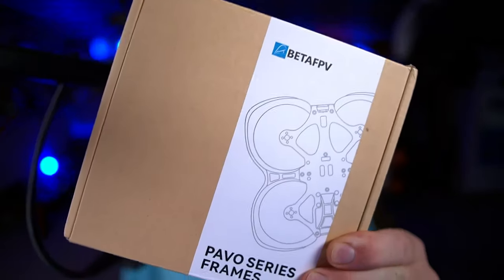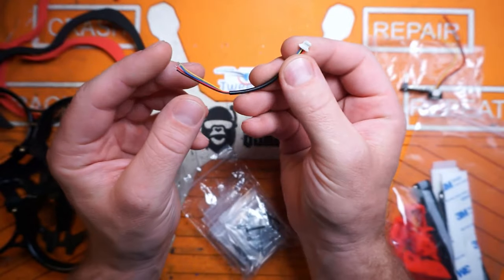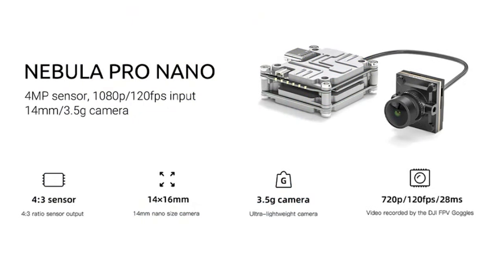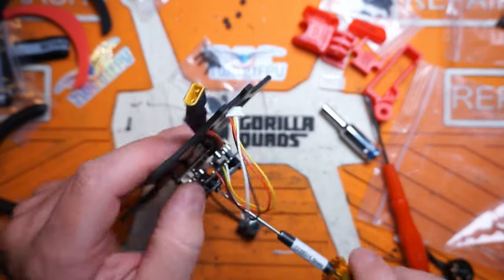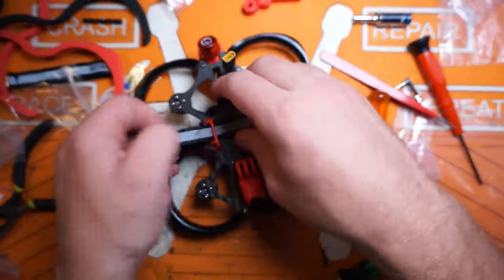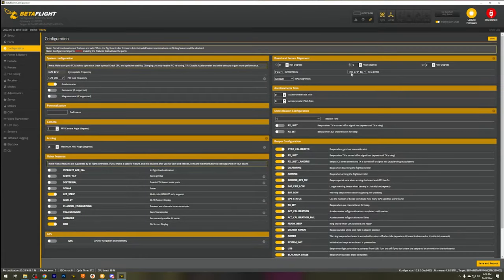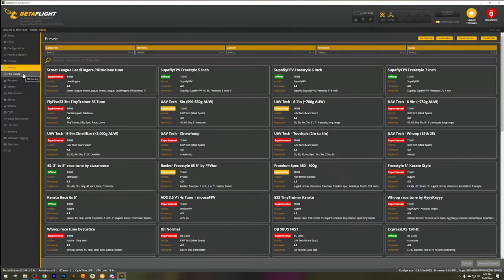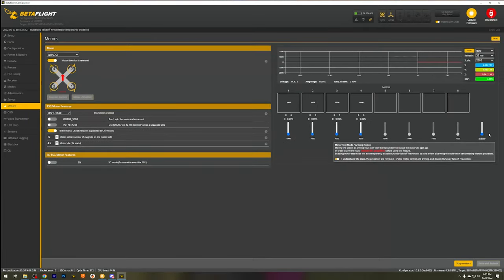BetaFPV Pavo25 Cinewhoop Build, and review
This was one of the easiest builds I have ever done. The Pavo25 is a greatly needed upgrade over the old 95x line up of cinewhoops. The 25mm cinewhoops is a great blend of power and low NOISE! The Pavo25 is much quieter than other cinewhoops that i have used!

TOC
0:00 intro
1:32 un-boxing
4:55 initial thoughts
7:15 parts selection
8:30 assembling the quad
13:18 build thoughts
14:53 Betaflight setup
23:30 Flight
24:45 Final thoughts